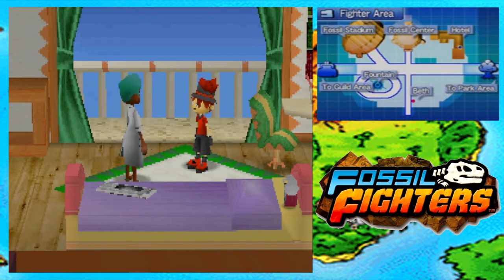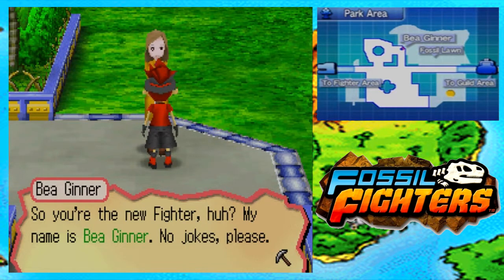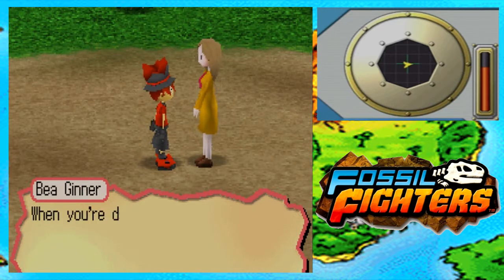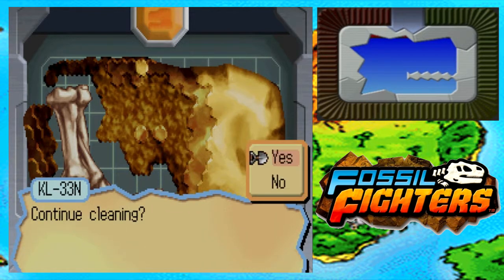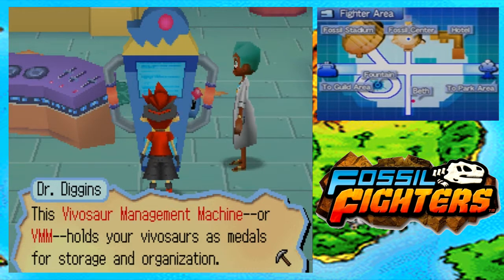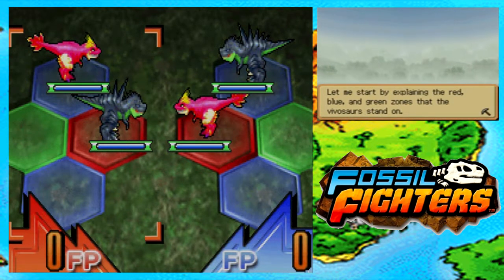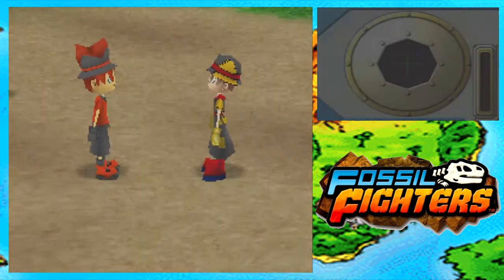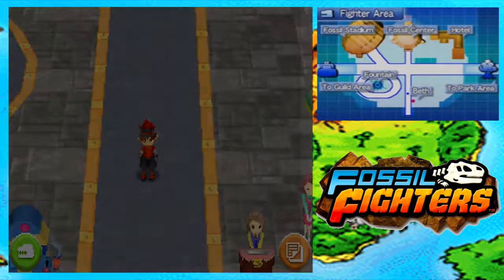Fossil Fighters - Episode 2: Fossil Basics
We start off Chapter 1 with more .tutorials. but got another vivosaur in the team so that's a plus, right?

Outro: Fossil Fighter - Title Screen

▾ LINKS ▾